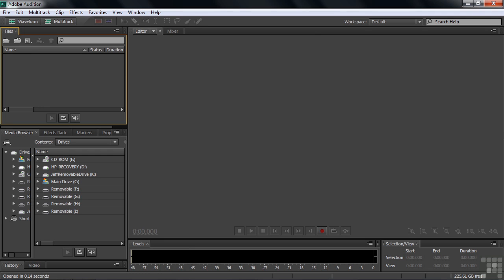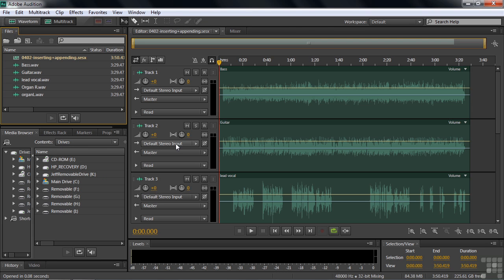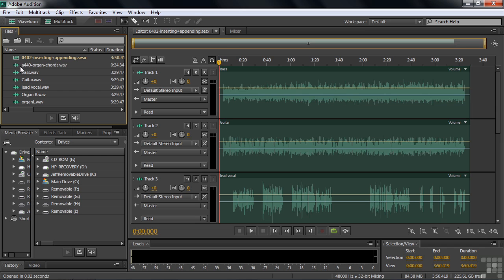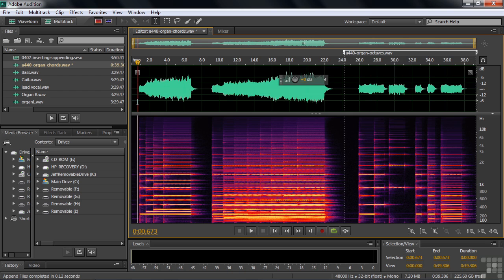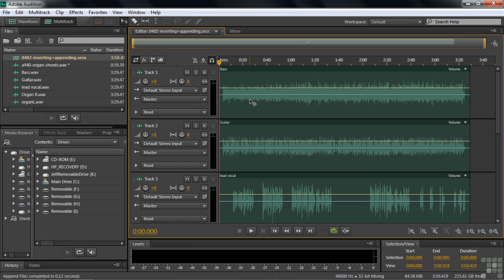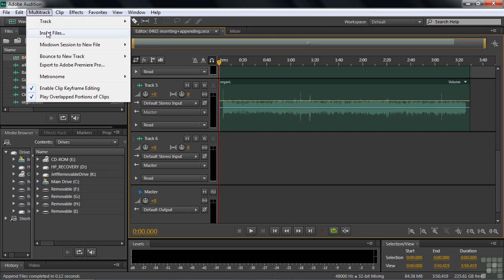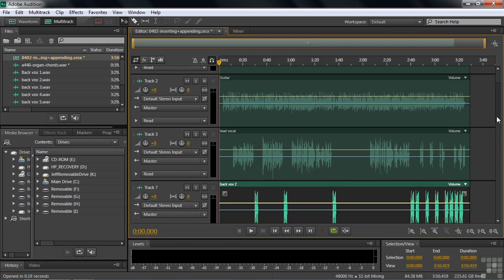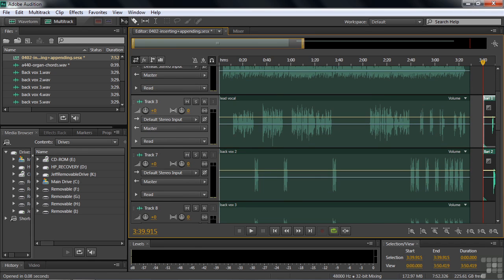13 Inserting And Appending Files | LEARNING ADOBE AUDITION CS6 TRAINING VIDEO